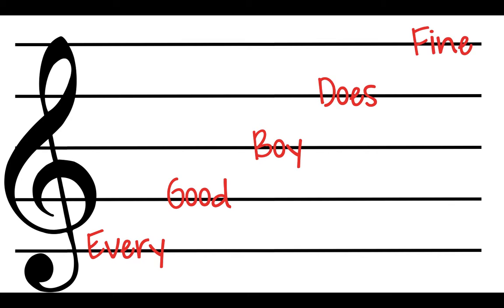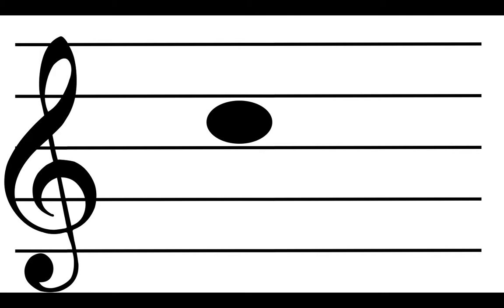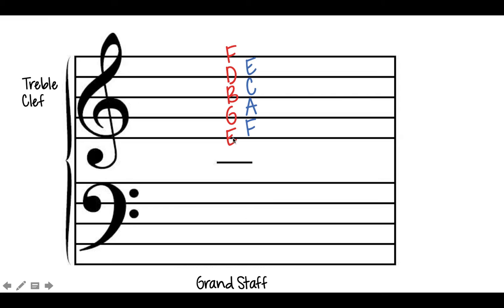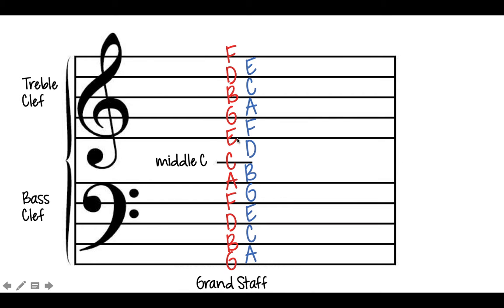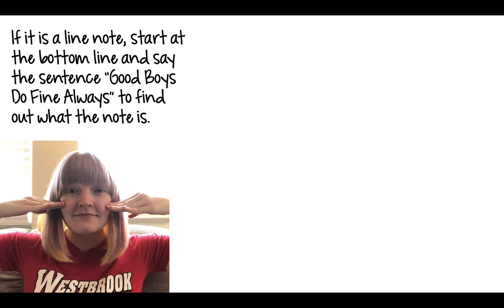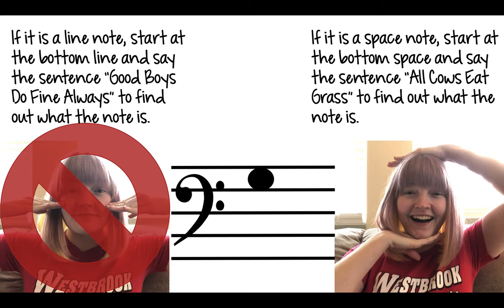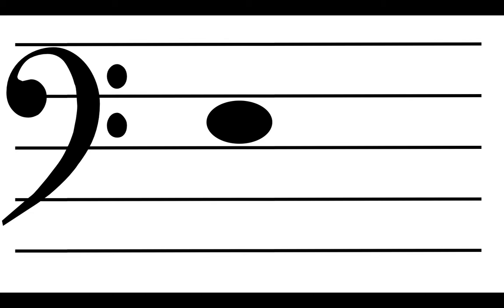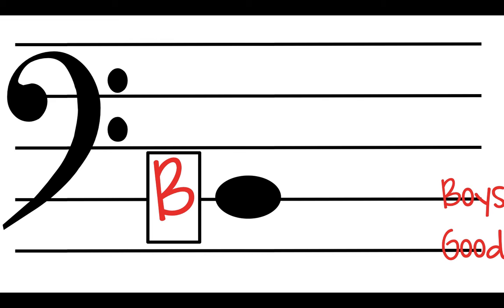6th Grade March 23 March 27 Bass Clef